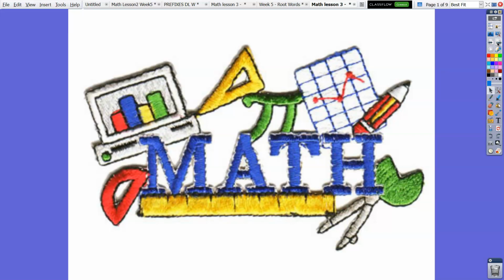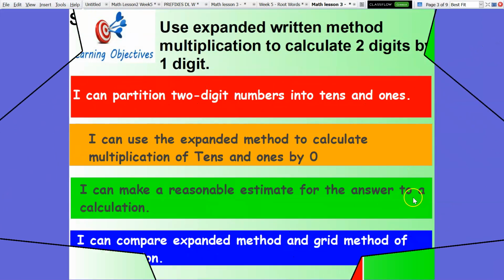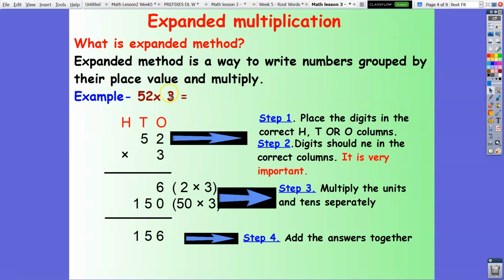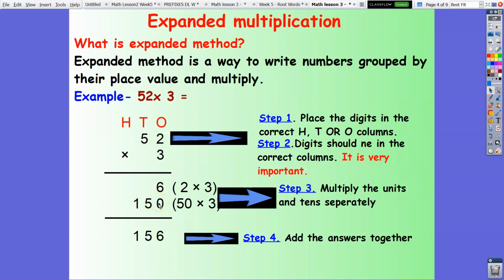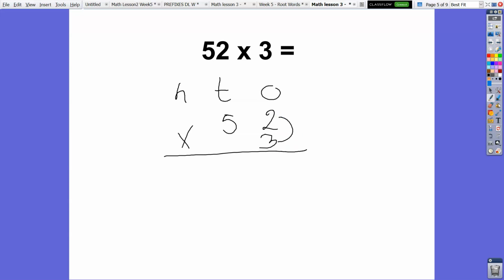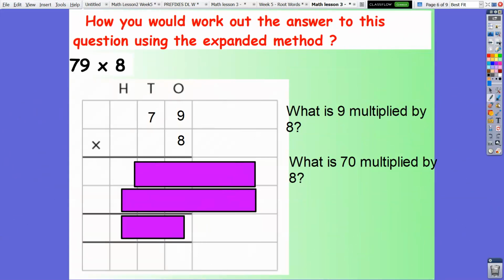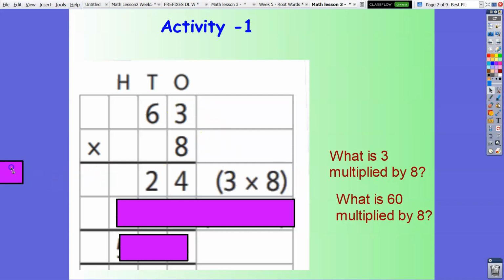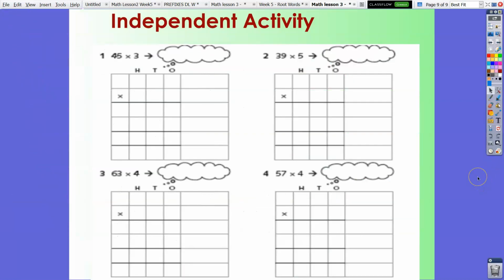Expanded Written Multiplication Method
This video is all about solving maths number problems using Expanded Written Multiplication method.